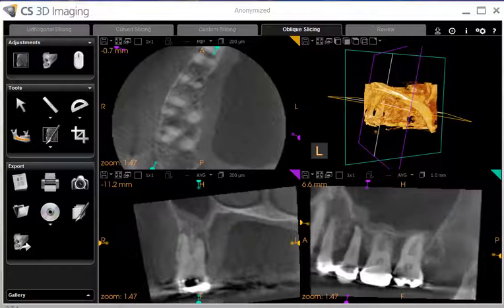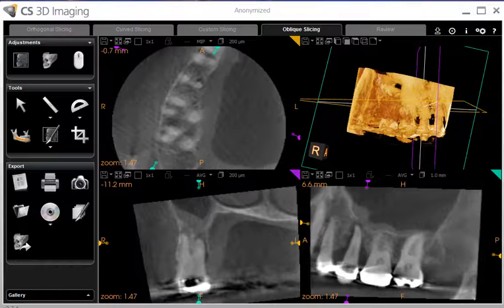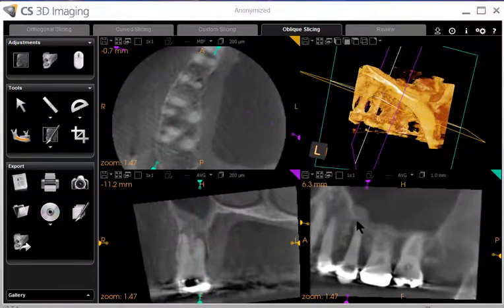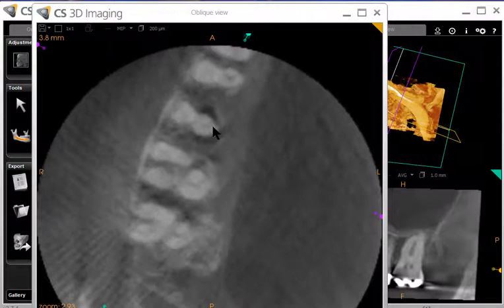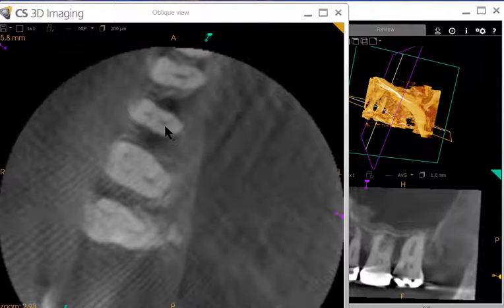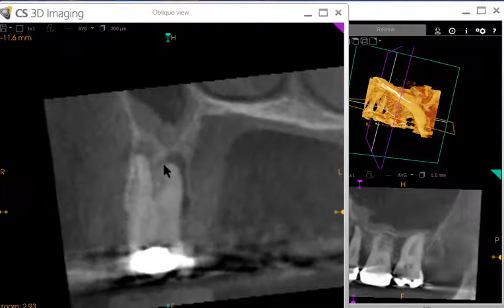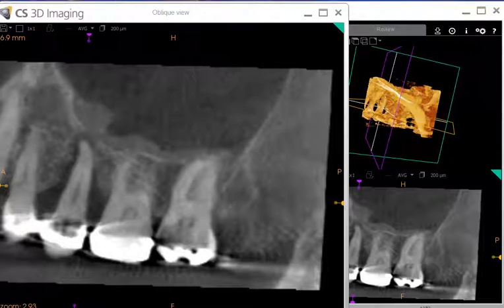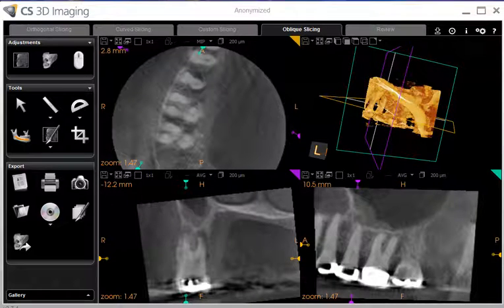cracked tooth detection cbct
Using CBCT to detect cracked teeth and roots